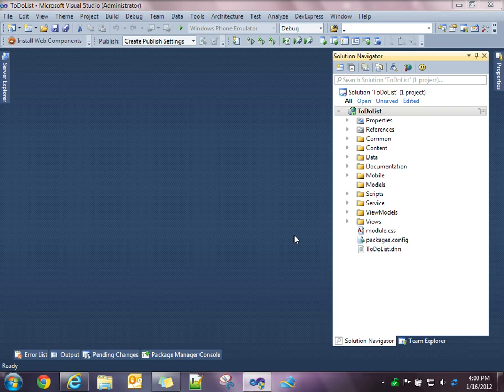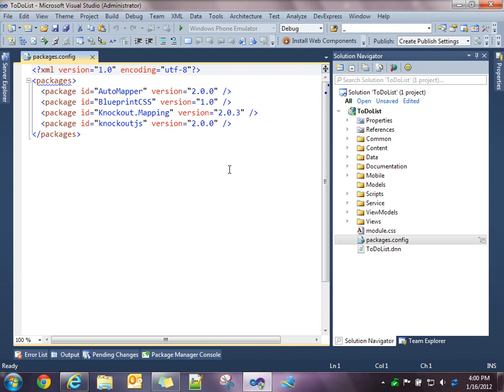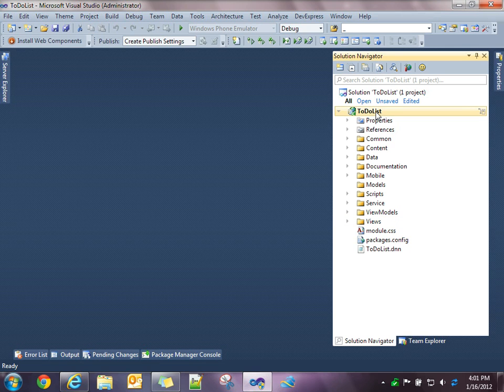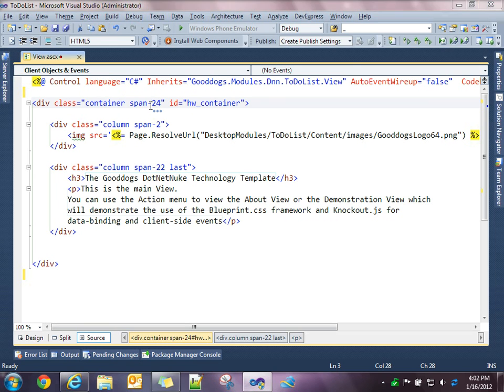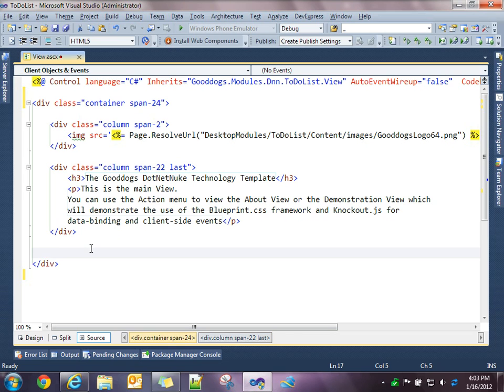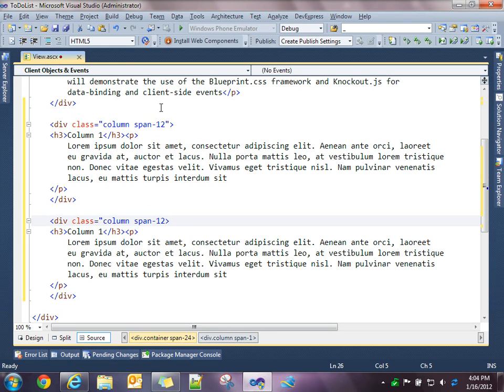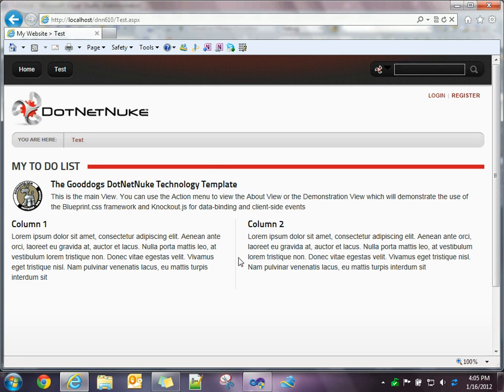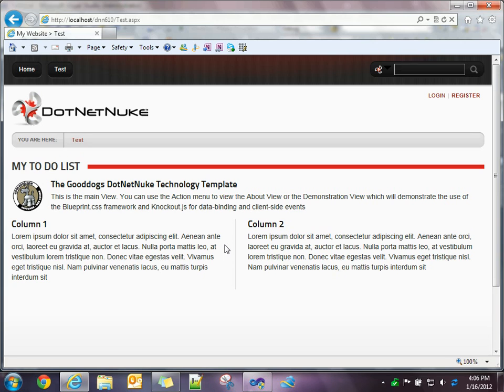Let's Build a Module #3 - Blueprint CSS.wmv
demonstration video of using the Blueprint CSS framework to format the output of your DotNetNuke module when using the Gooddogs DotNetNuke Technology Template